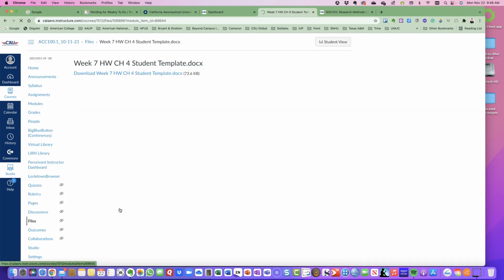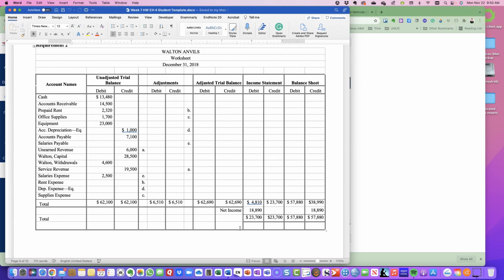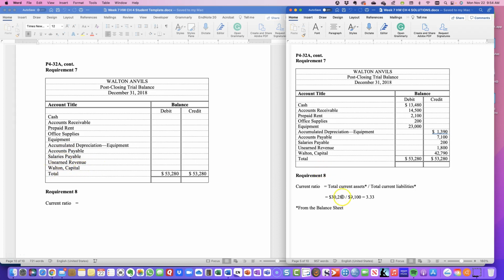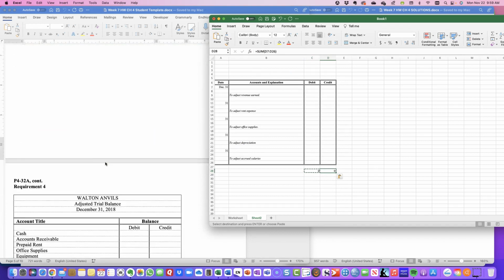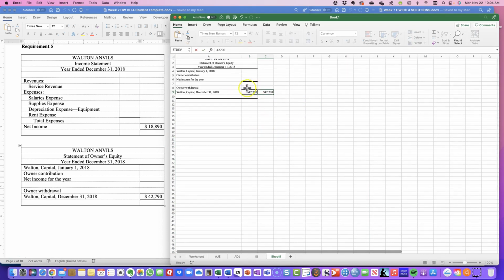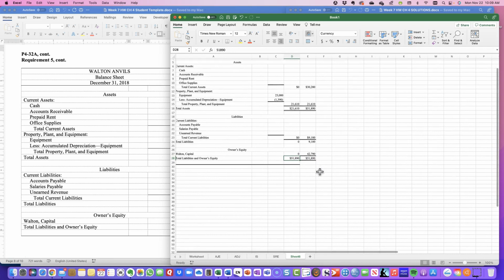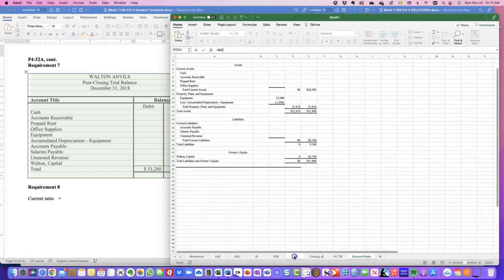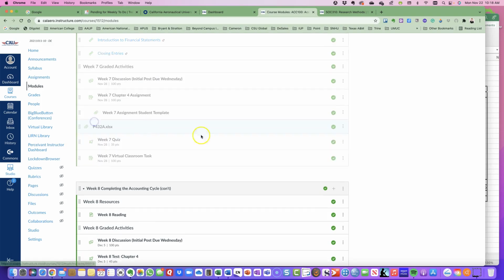ACC 100 Week 7 VC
Principles of Accounting Horngren Chapter 4 Completing the Accounting Cycle 10 column Worksheet